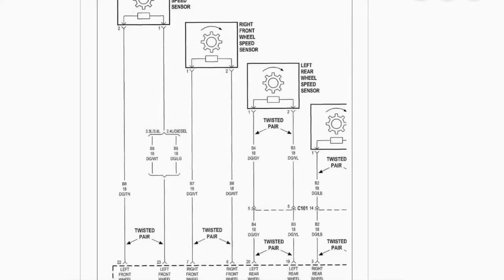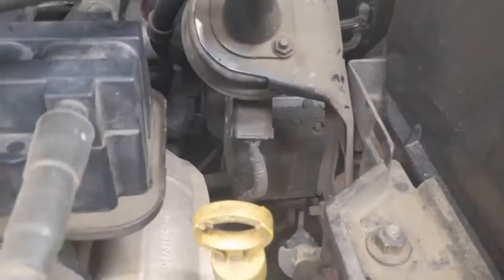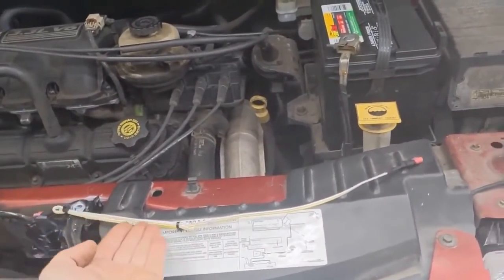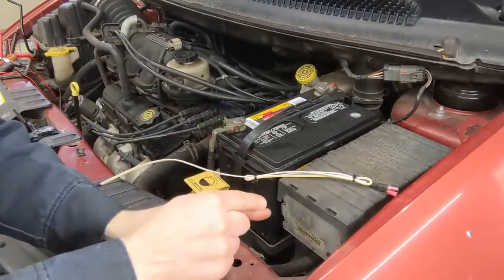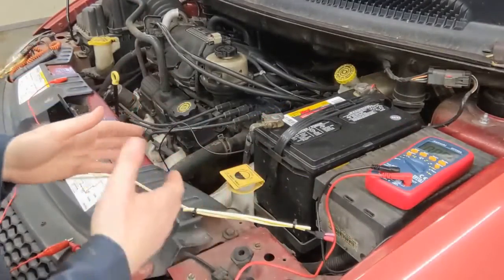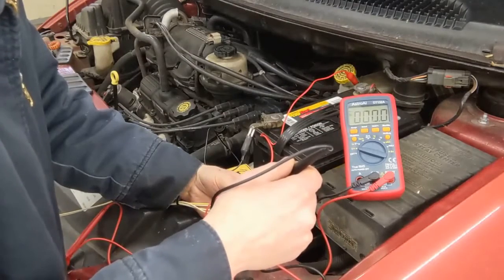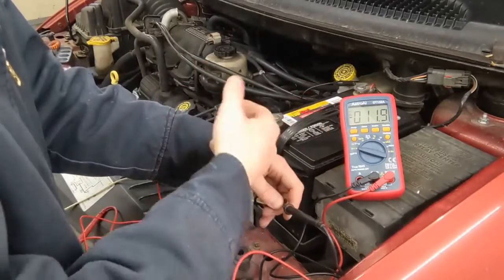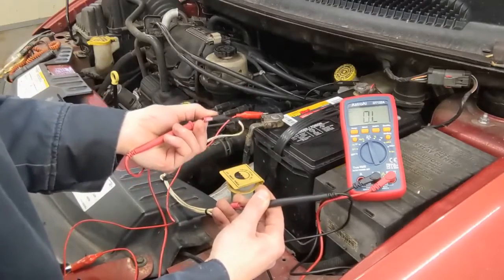Abs Wiring Harness Checks | How to Test the Harness Side of the Abs Circuit System for Faults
This is a rundown on how to test a wiring harness, abs wiring harness check. This same process is used to test many other circuits on a vehicle.

🛒TOOLS:
➦ Test light
➦ Electrical test kit